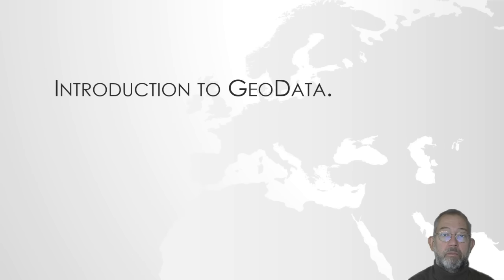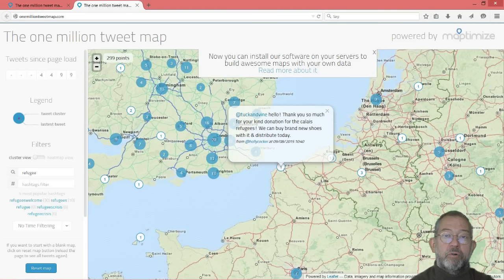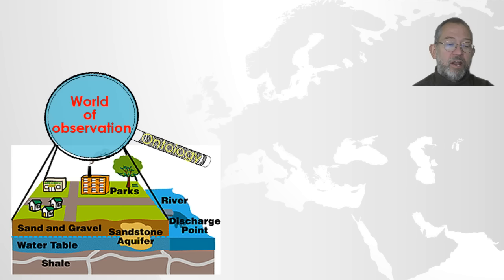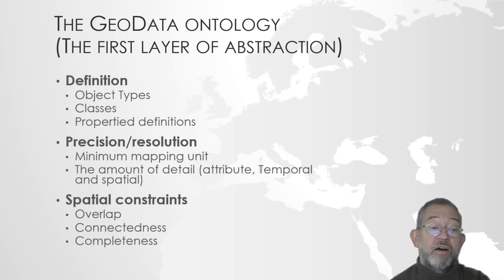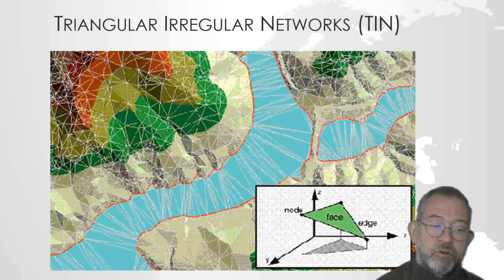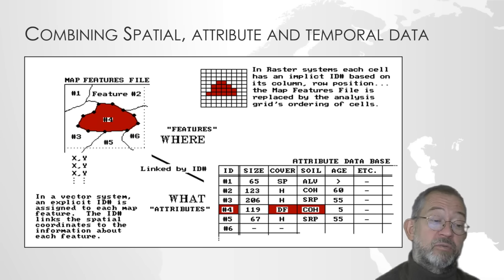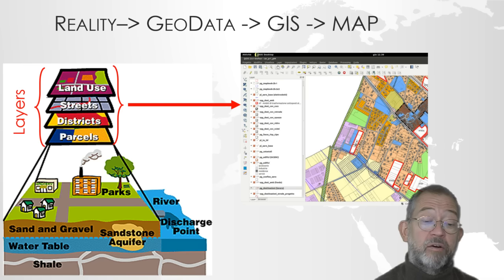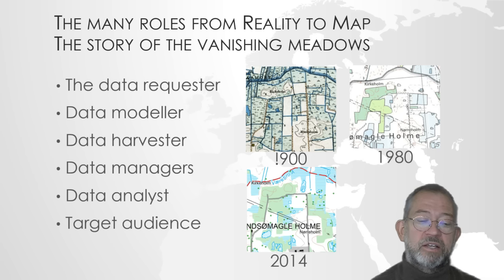Introduction to Geodata